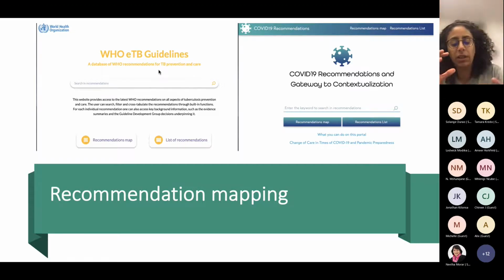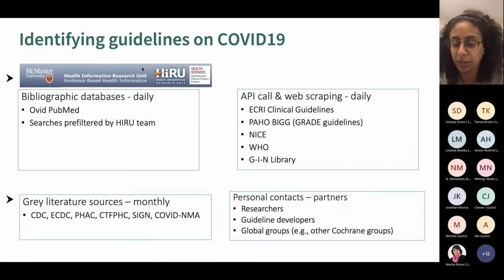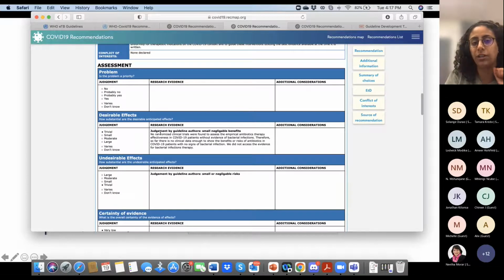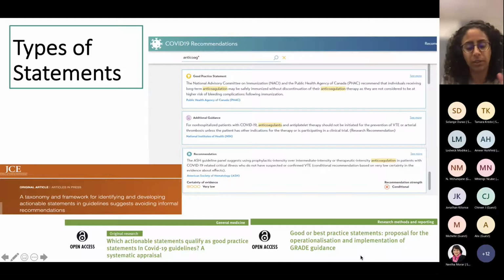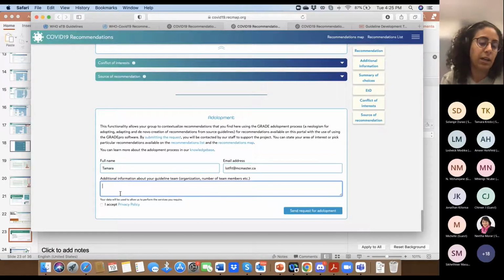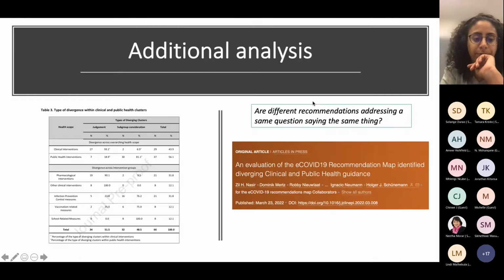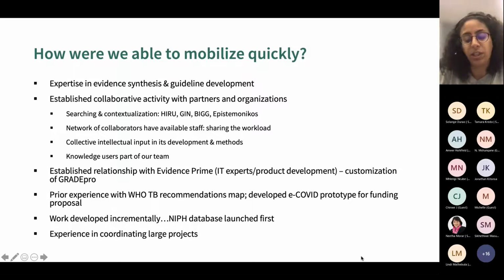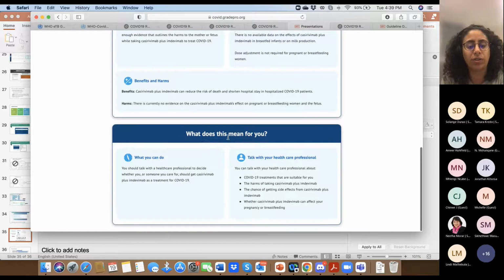Cochrane SA Webinar eCOVID19 Recommendations Map & gateway to contextualization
In this webinar, Dr Tamara Lofti will introduce the COVID-19 living catalogue of guidelines which collects best available recommendations on COVID-19 for clinical, public health and health policy